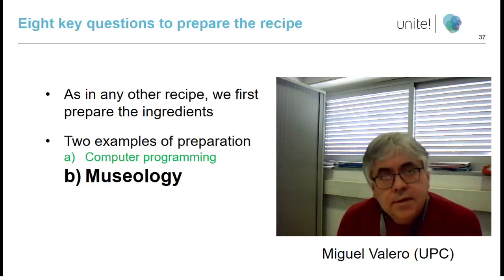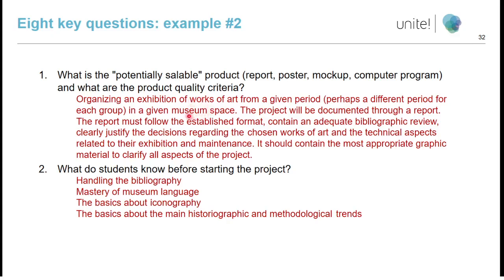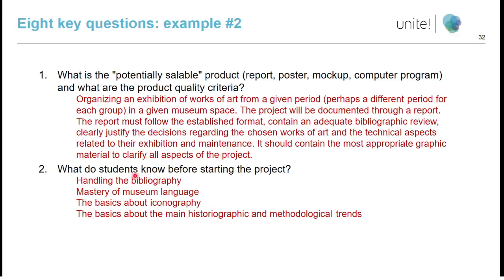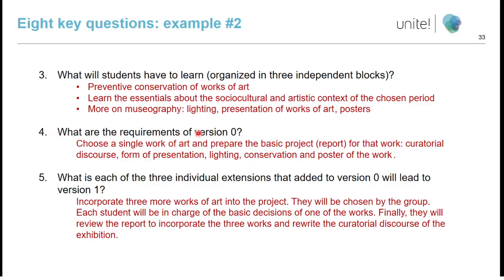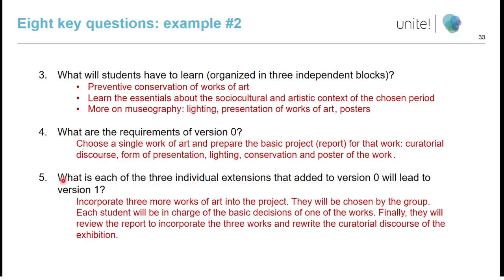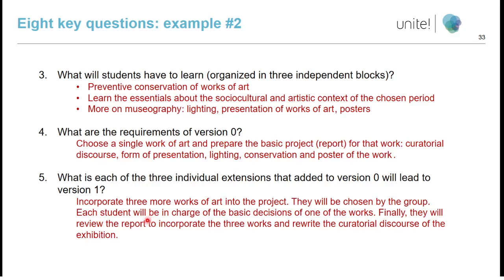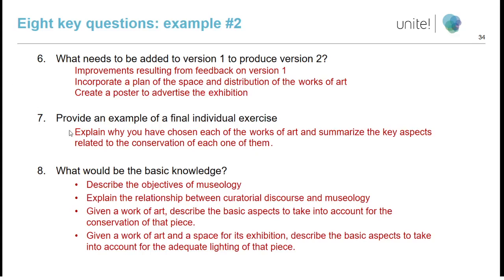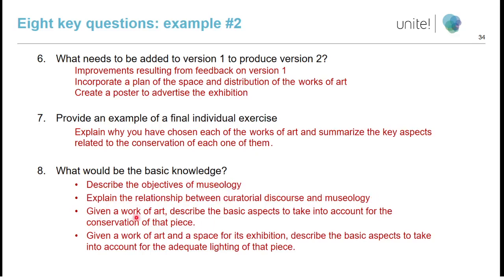A recipe for PBL (9/9)